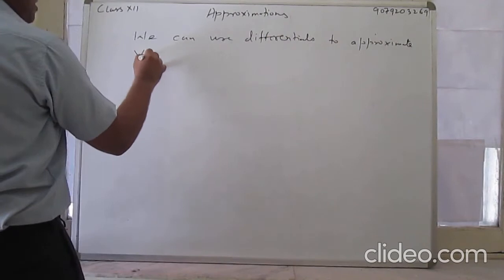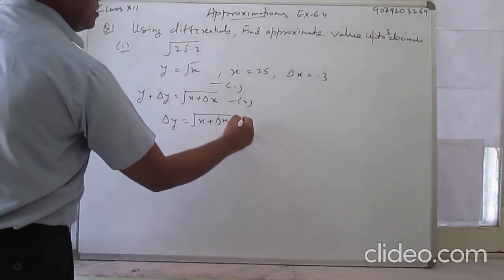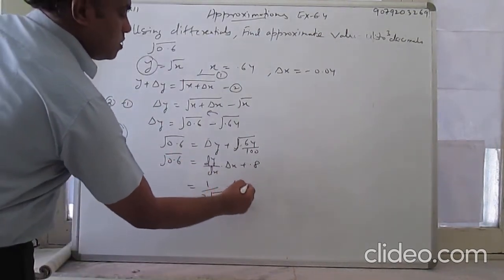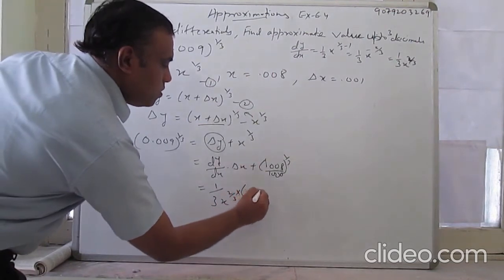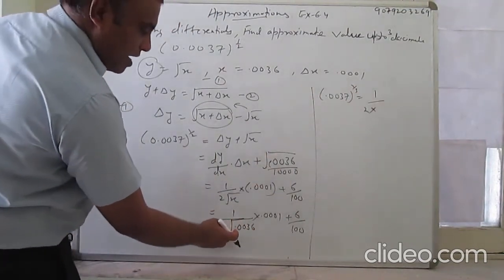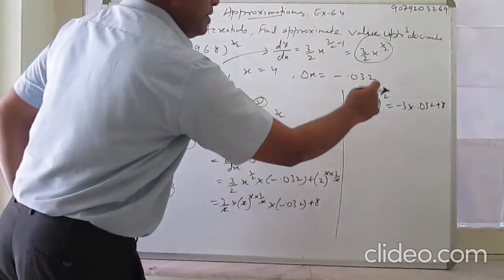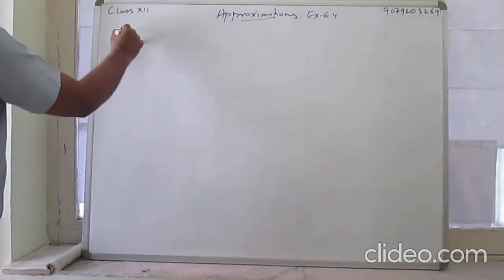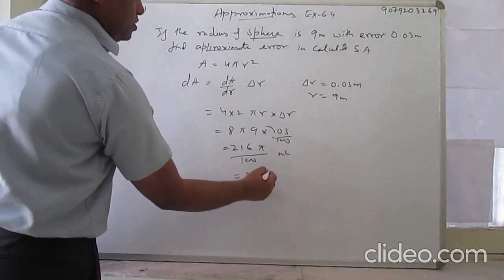APPROXIMATIONS USING DIFFERENTIALS | APPLICATION OF DERIVATIVES | Class 12 Chapter 6 Session 4 Ex6.4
Ex - 6.4a, 6.4b, 6.4c, 6.4d, 6.4e, 6.4f, 6.4g, 6.4h & 6.4i

Ex6.3a, 6.3b, 6.3c, 6.3d, 6.3e, 6.3f, 6.3g, 6.3h, 6.3i, 6.3j, 6.3k, 6.3l, 6.3m & 6.3n